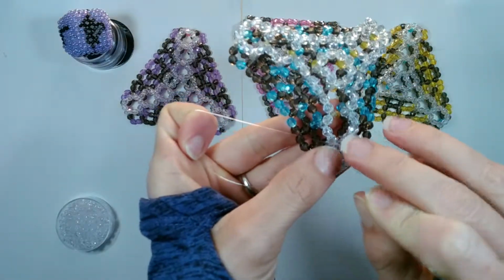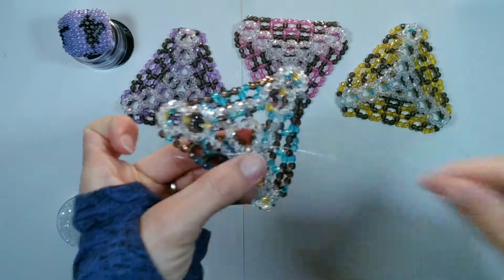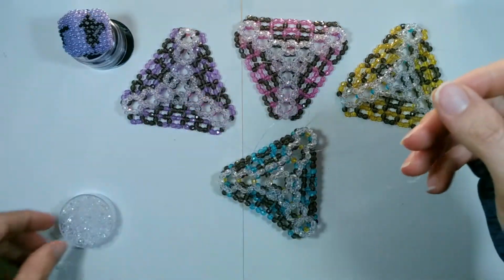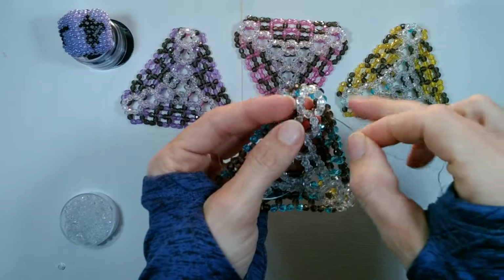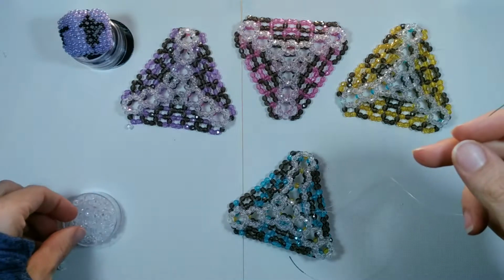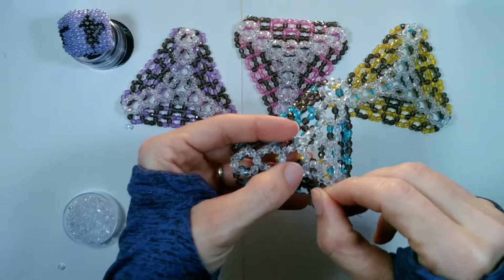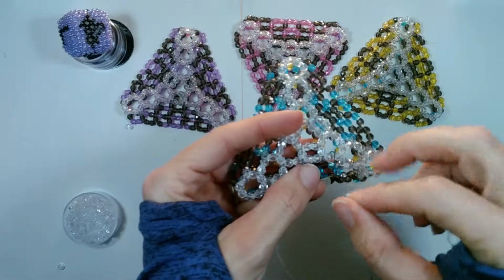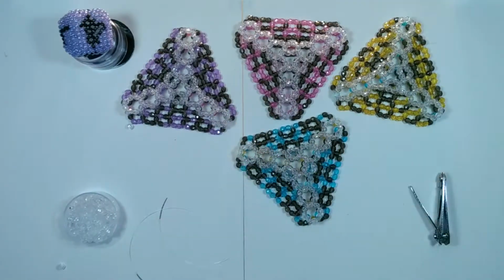FacetedBeadArt Kaleidocycle Beading Tutorial part 11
In this beading tutorial, we finish adding support to our large triangles.